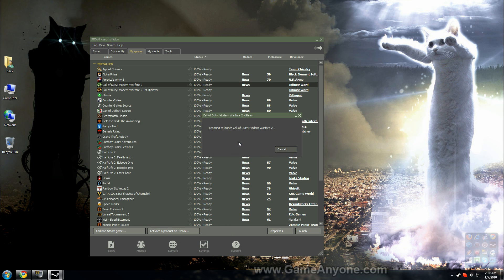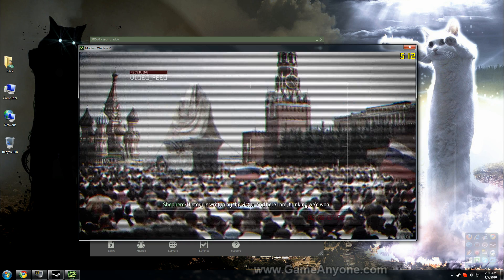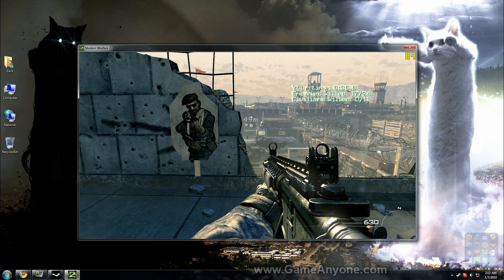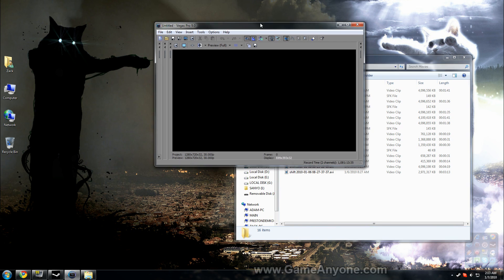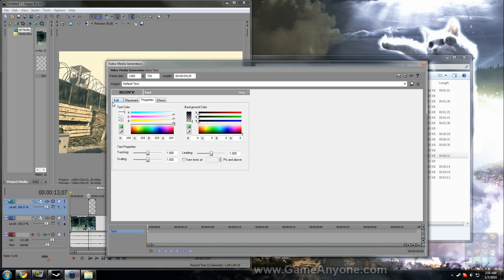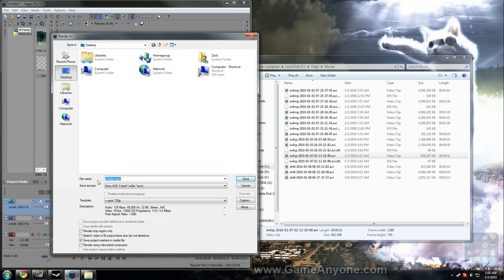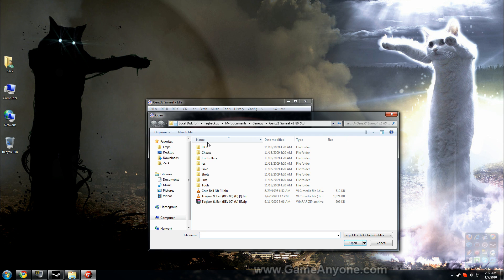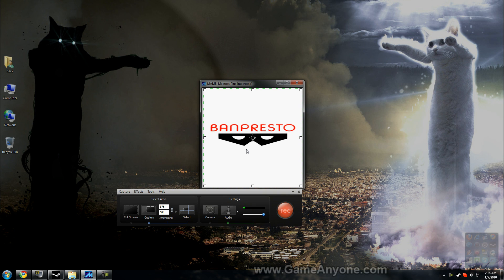How To Make Walk Throughs *1080p*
if theres no hd option, it means the video is still processing. .